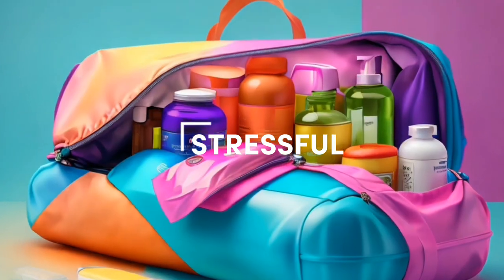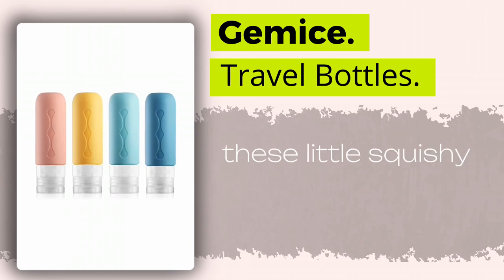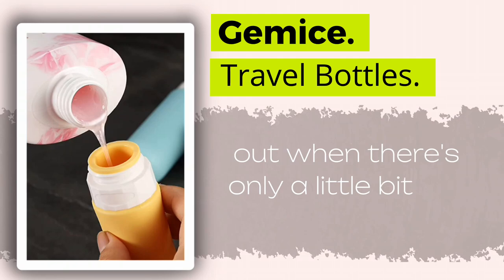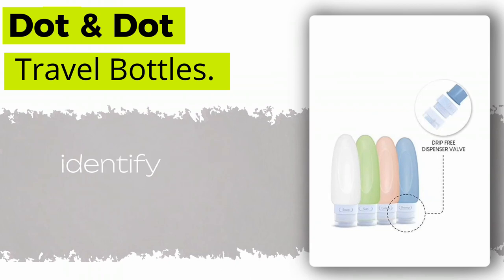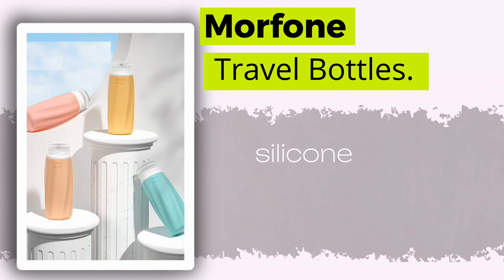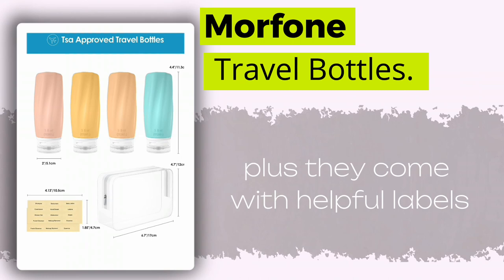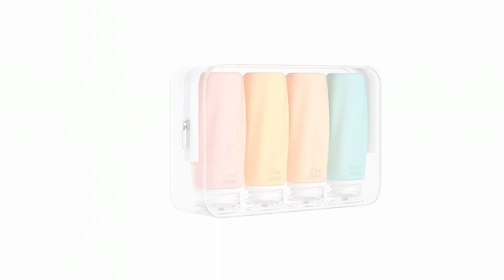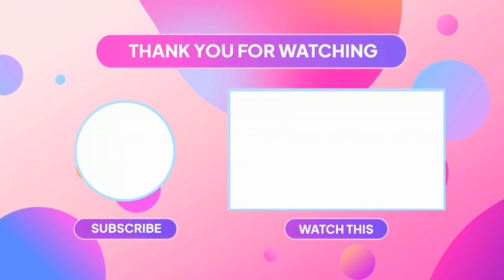5 Best Travel Bottles for Toiletries in 2023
The best bottles for toiletries when travelling in 2023 are:

1. Gemice Travel Bottles for Toiletries (Tsa Approved Travel Containers)

2. Dot & Dot Leak Proof Travel Bottles for Toiletries

3. Morfone Travel Bottles for Toiletries

4. INSFIT Portable Travel Bottles - TSA Carry On Approved Toiletries Containers

5. GLOBEGEAR Silicone Travel Bottles for Toiletries - TSA Approved Toiletry Bag